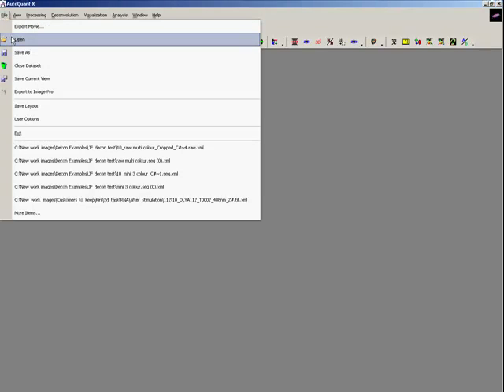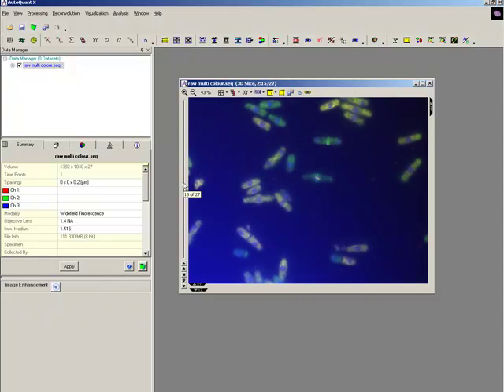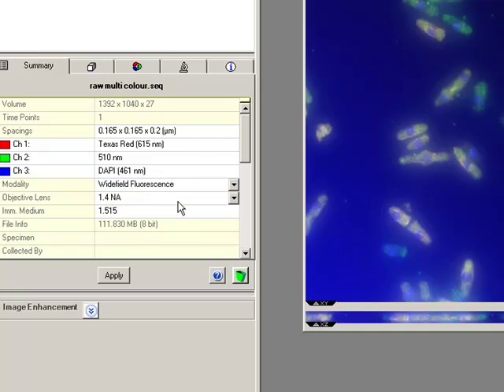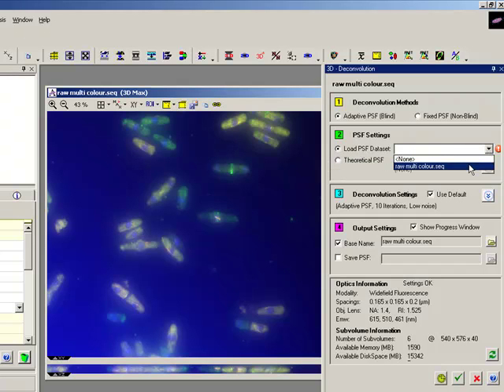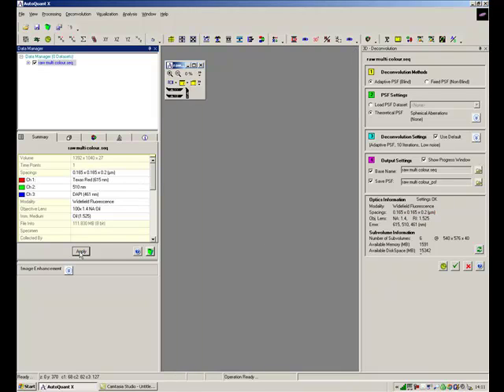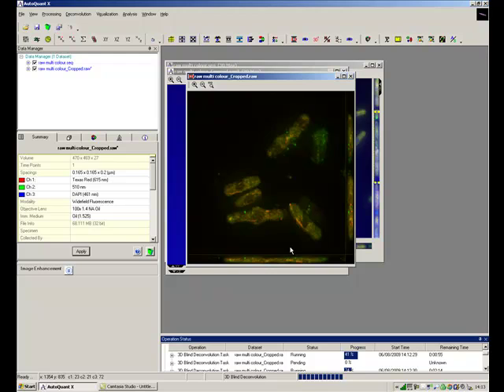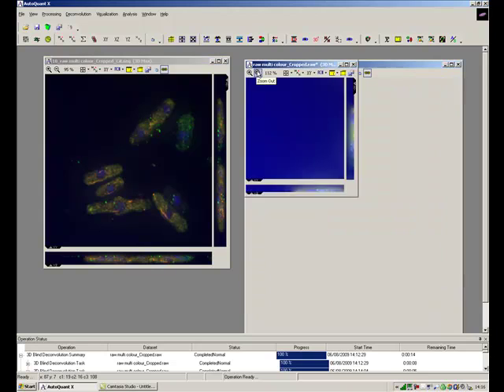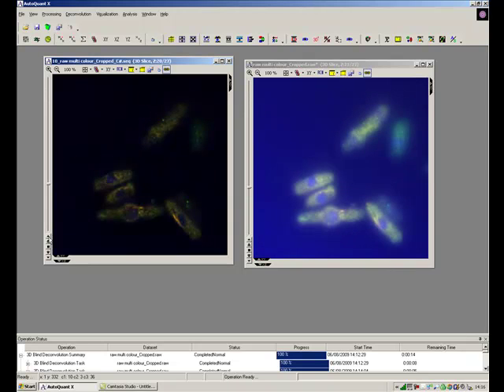AutoQuant 3D Deconvolution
- Describes the basics of Media Cybernetics' AutoQuant image deconvolution and 3D visualization software for life sciences.